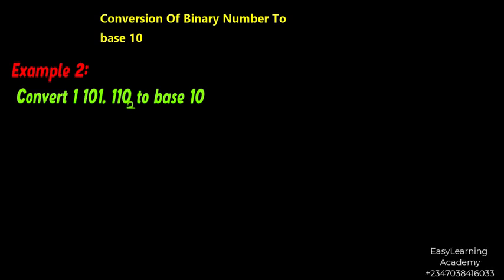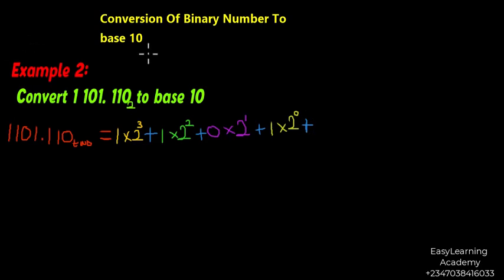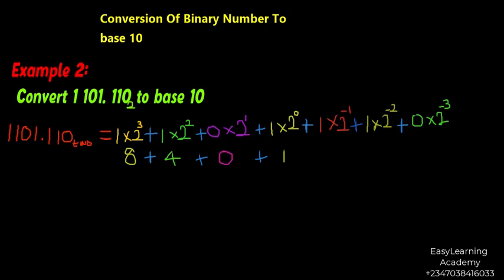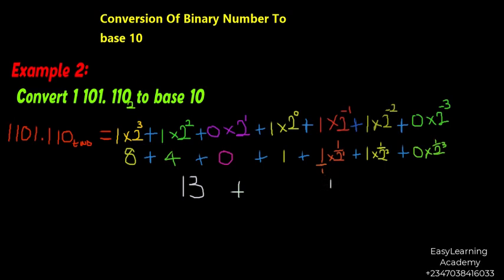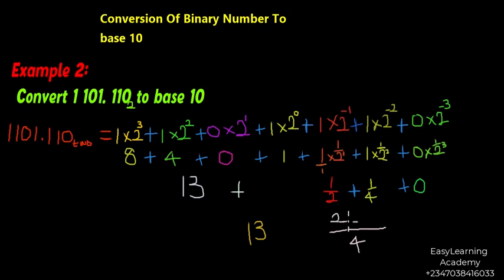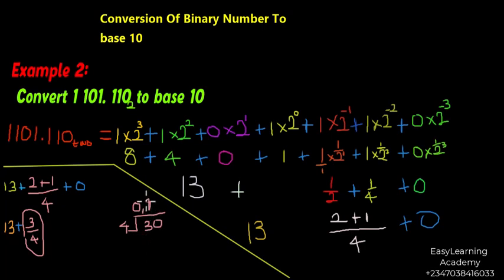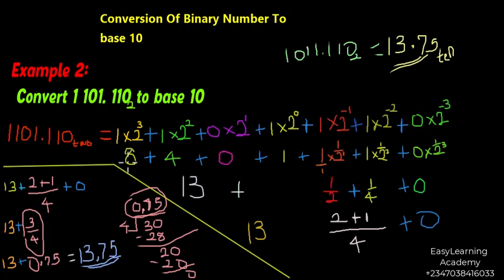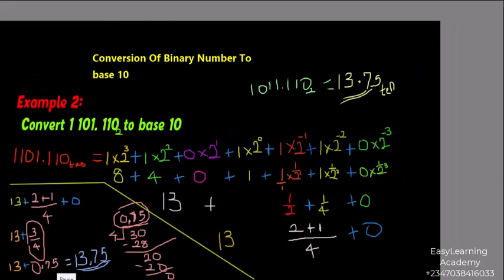Example 3( Conversion Binary Numbers to Base 10) Grade 9